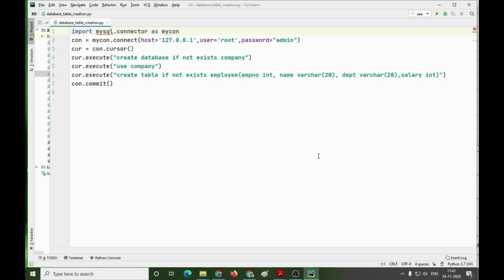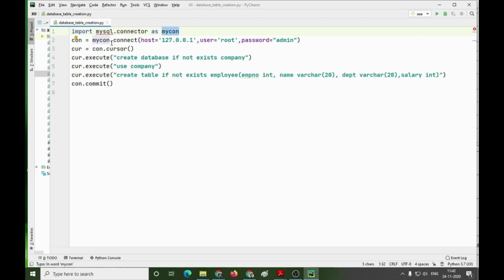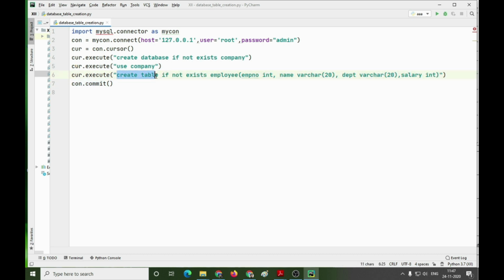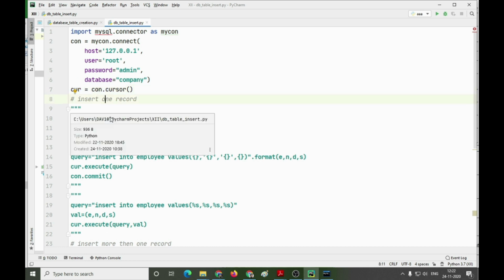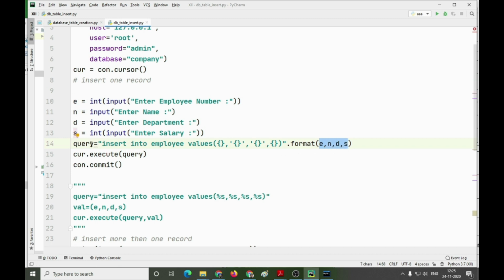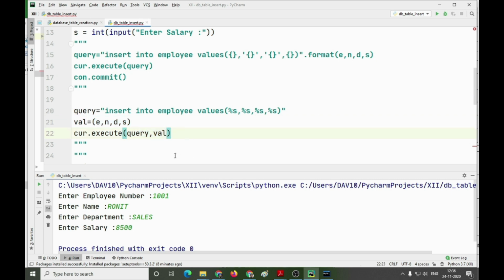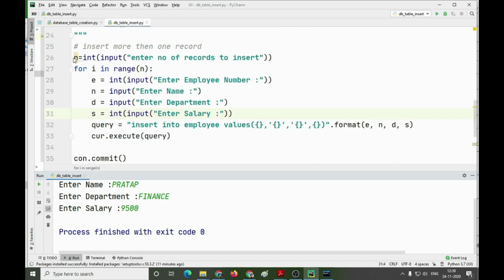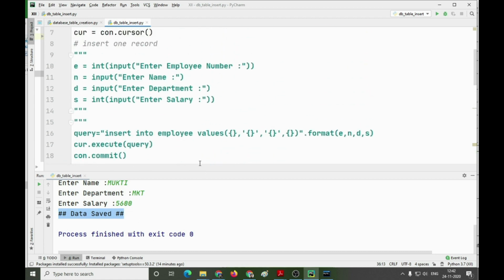Executing MySql commands on Python (Connectivity part 2)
MySql Commands in Python(Pycharm)
Commands discussed in the video:
 1.   Creating a database.
 2.   Creating a table.
 3.   Inserting values in table.
         One record at a time.
         Multiple records at a time.